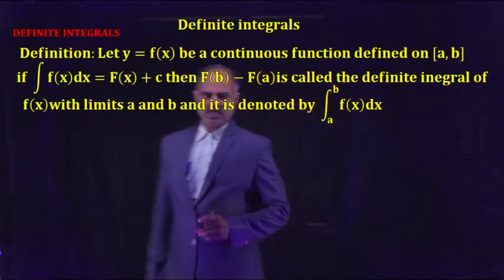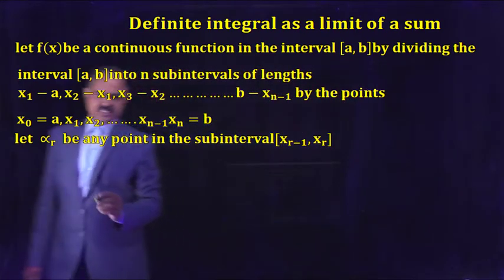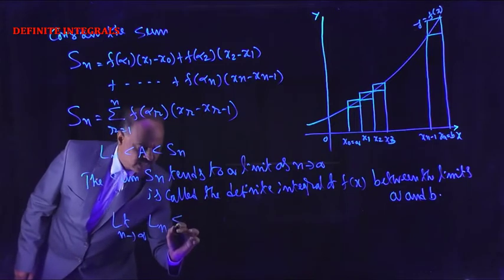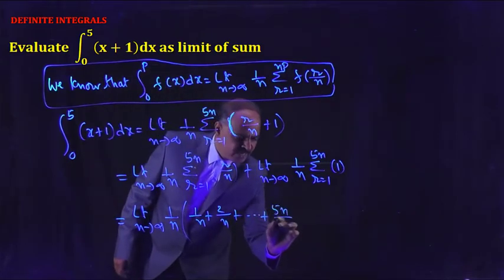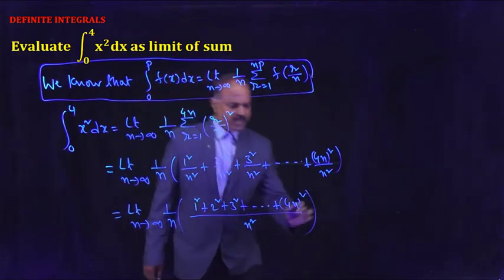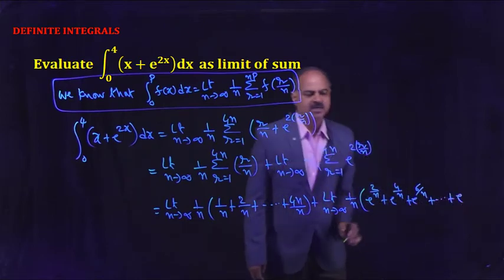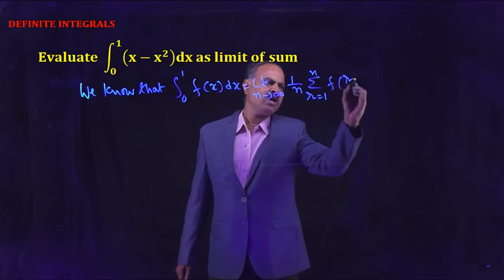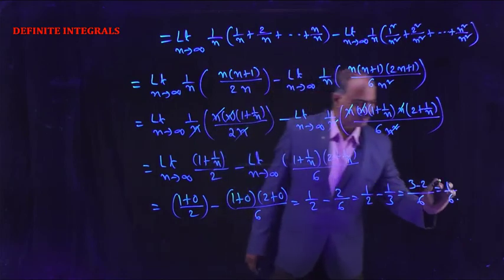Definite Integrals glass board 1 by MSR